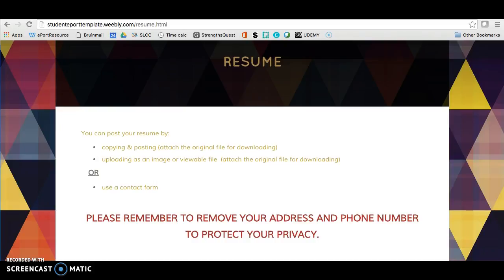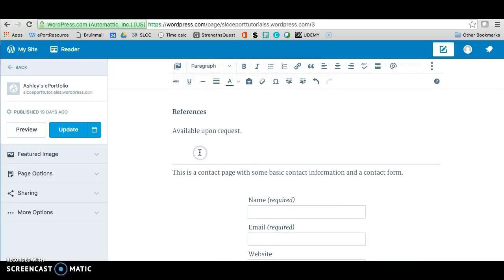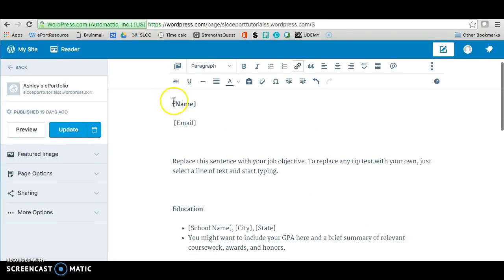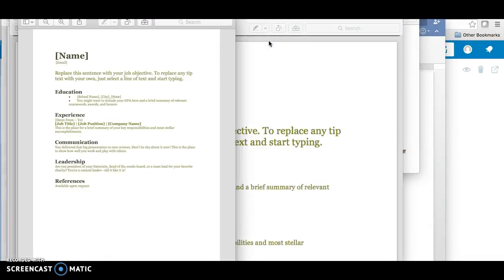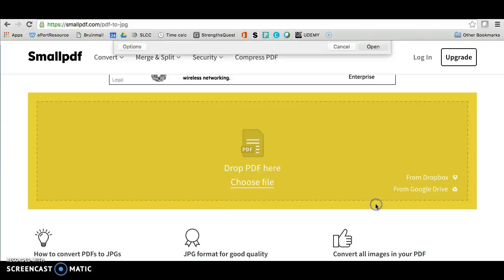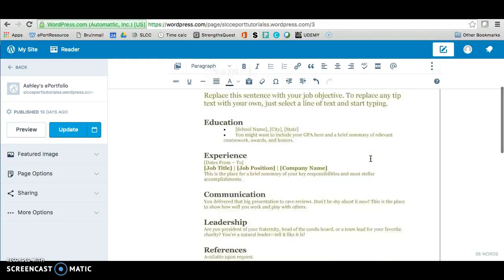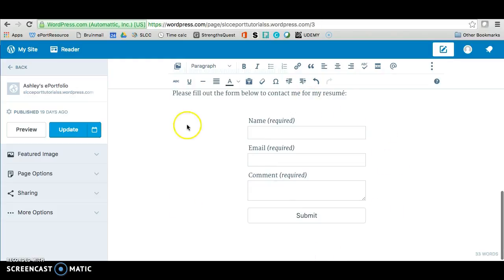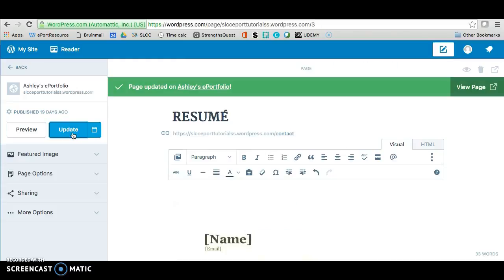SLCC ePortfolio - WordPress: #7 Resume page